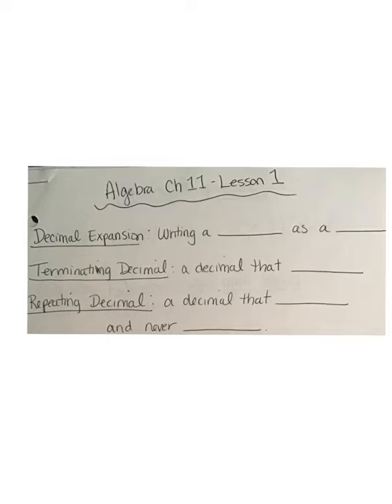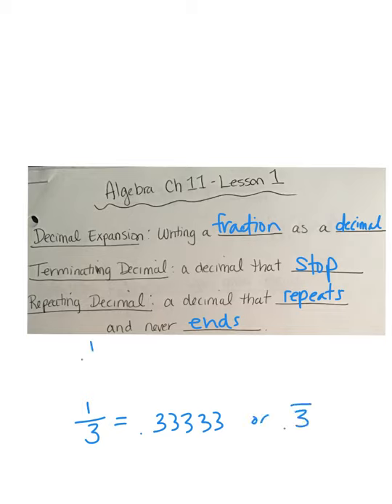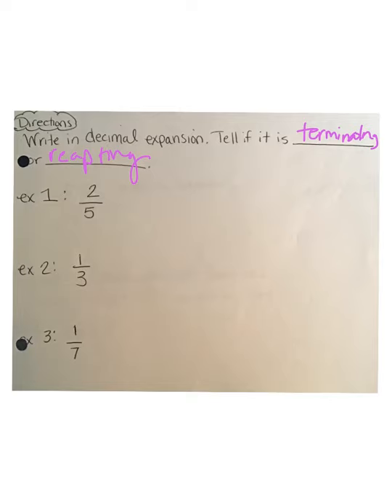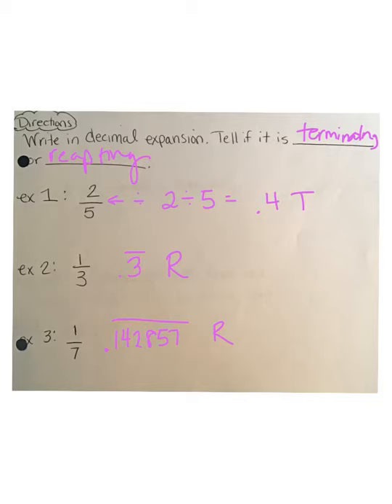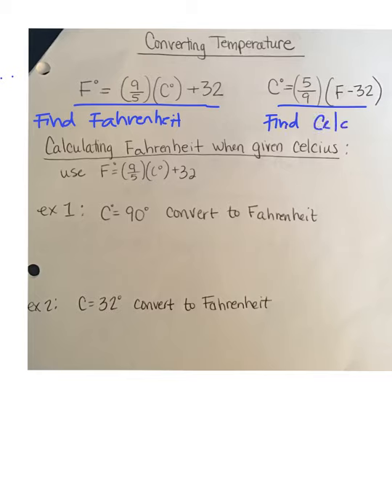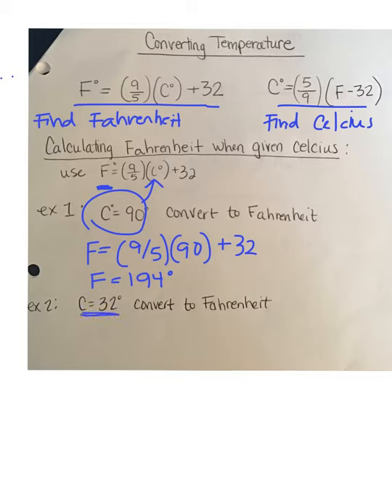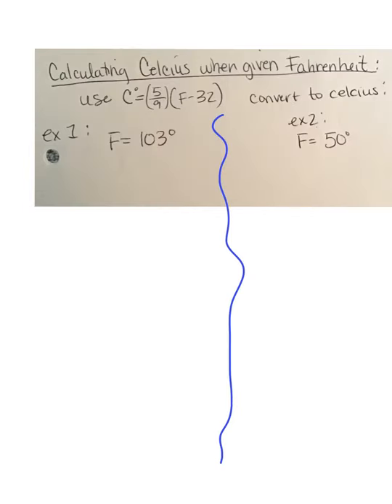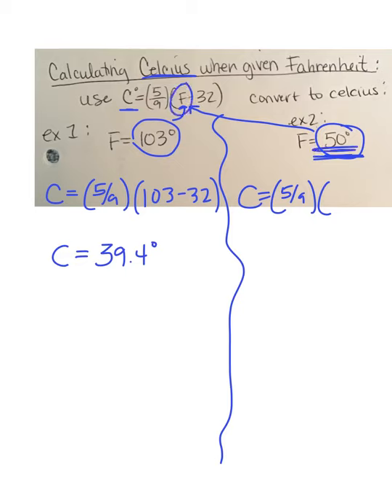5-21 Algebra ch 11 lesson 1